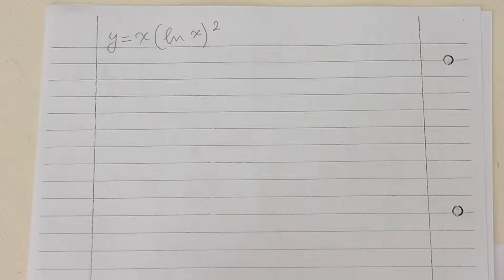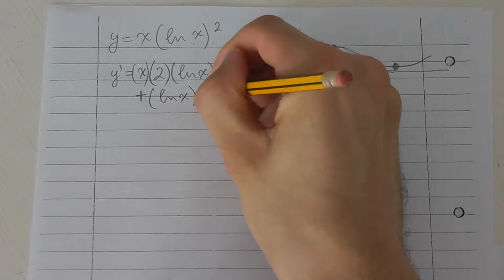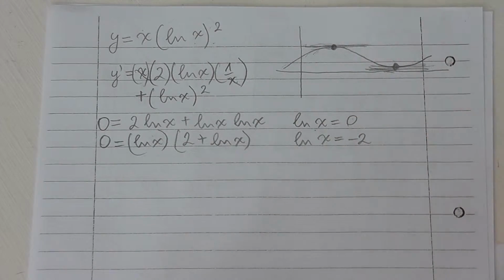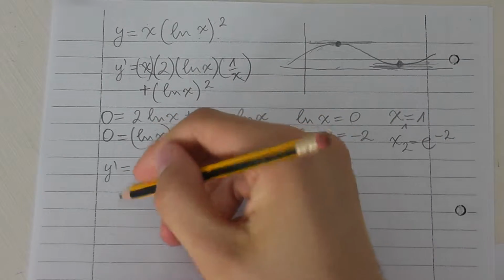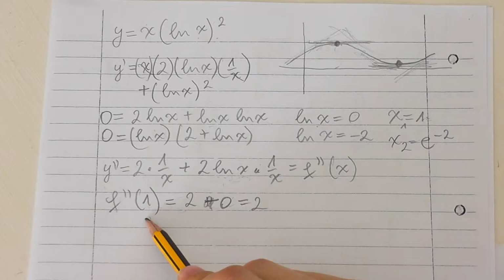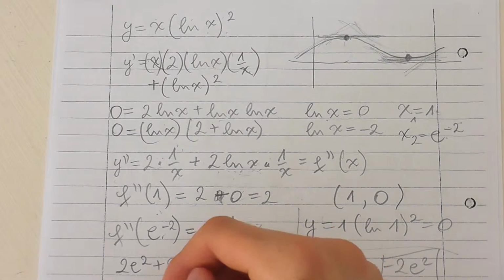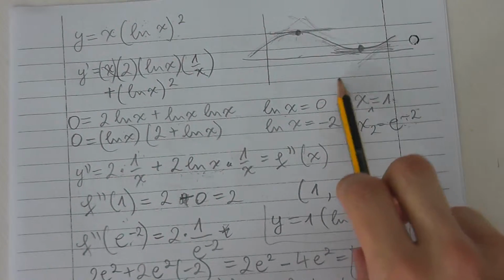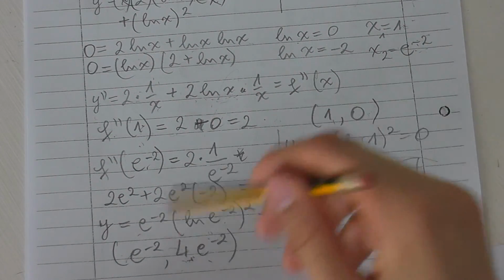Local maximum and local minimum points - using second derivatives